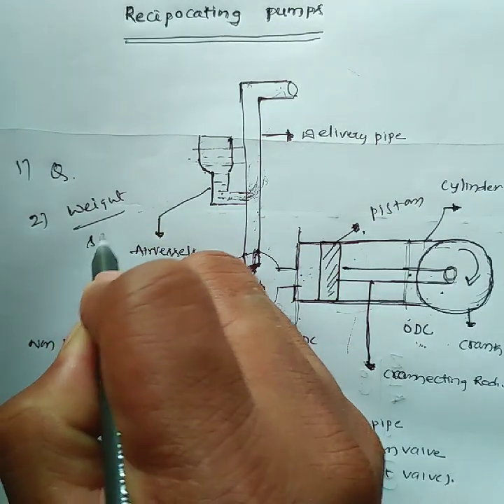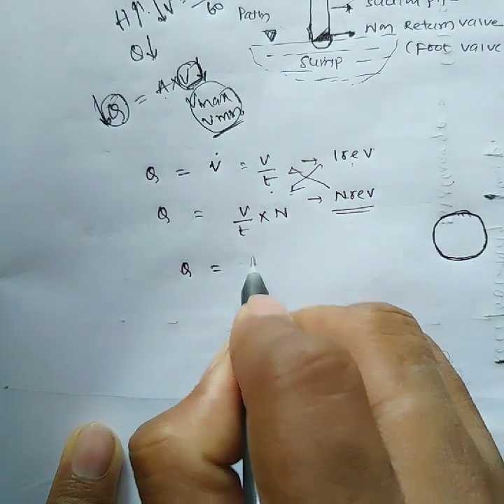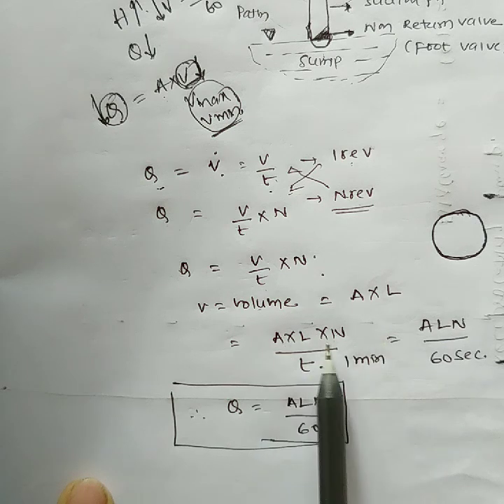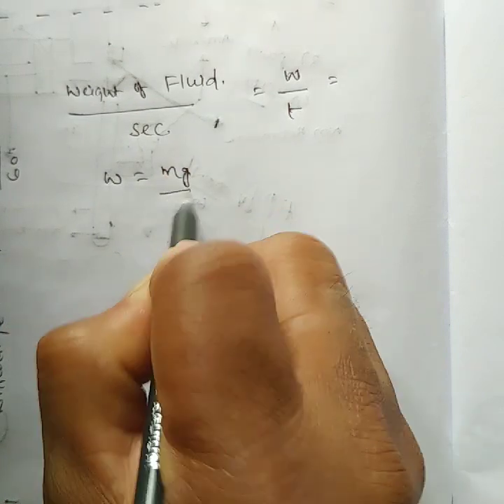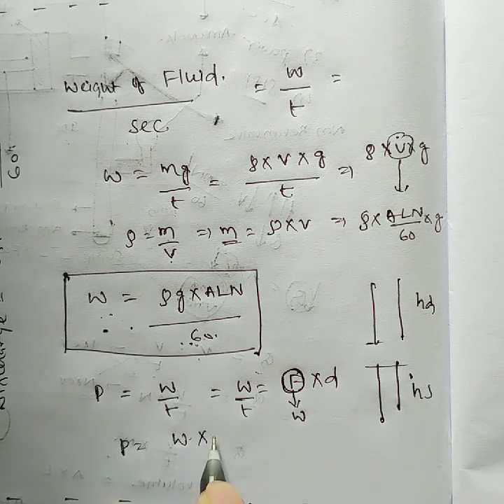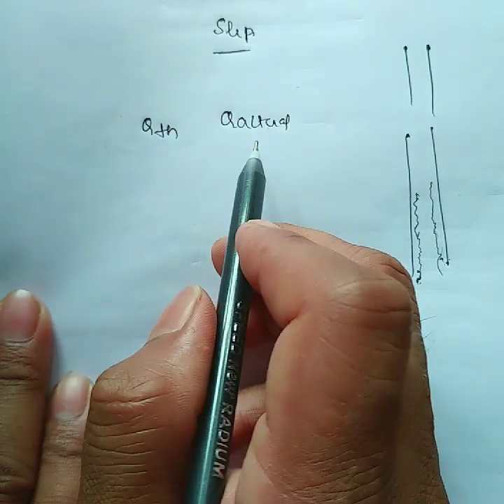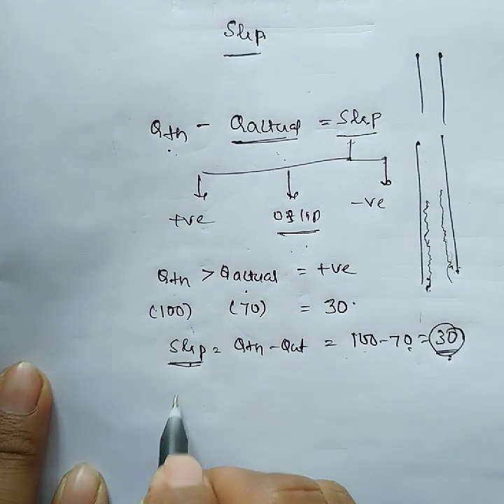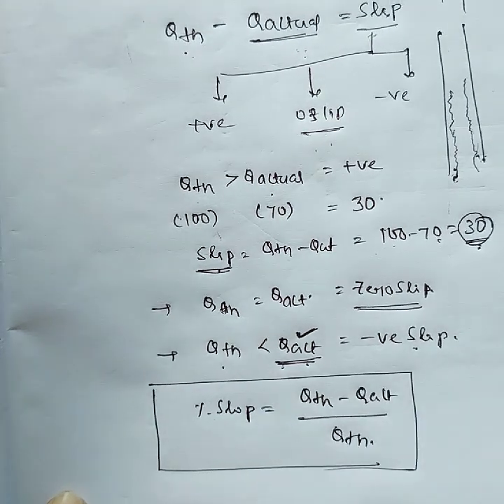Discharge And Power Requirement of a Reciprocating Pump By Sivakumar Pandiri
Discharge and Power Requirement of a Reciprocating Pump